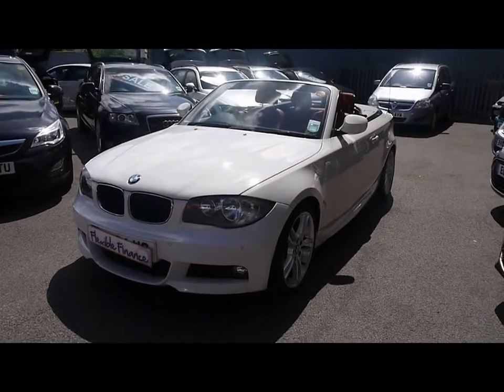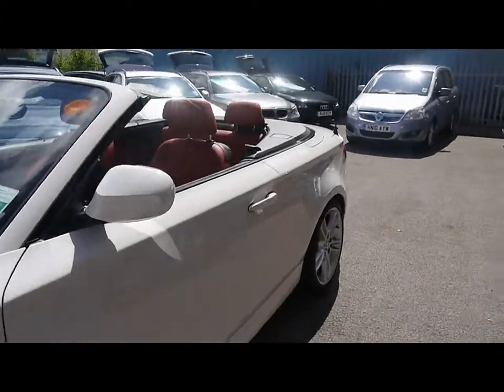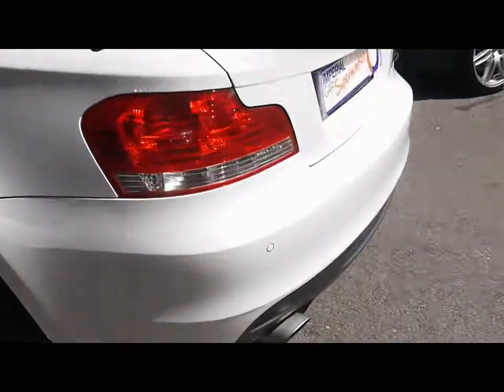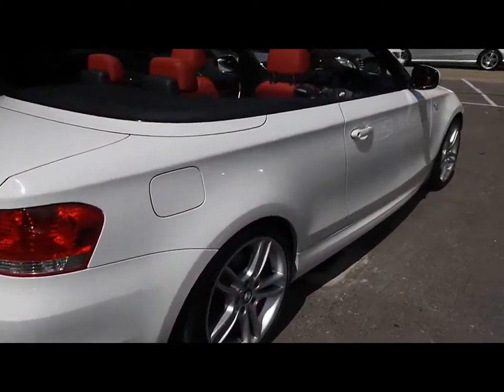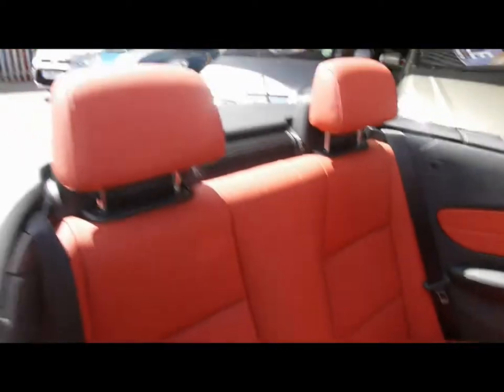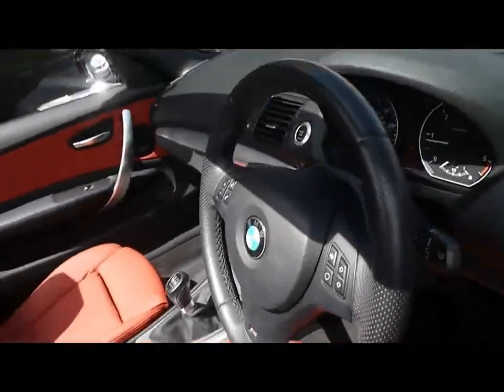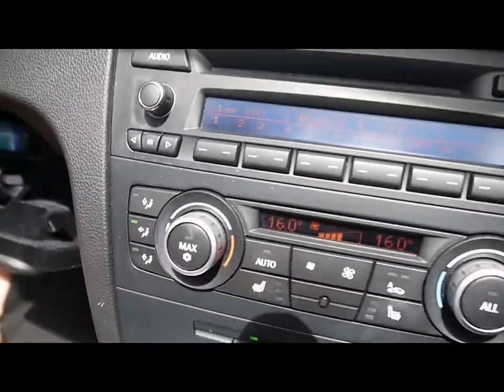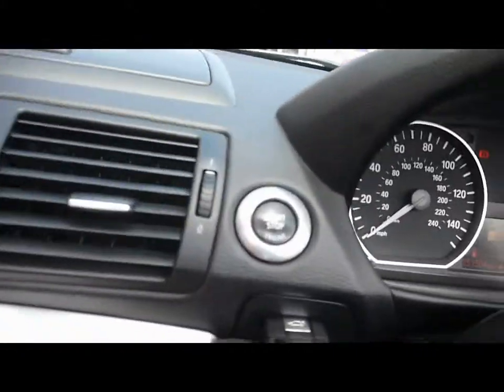2010 BMW 1 Series Cabriolet 118 M Sport 2l For Sale In Hampshire